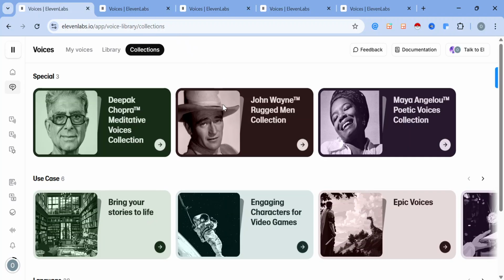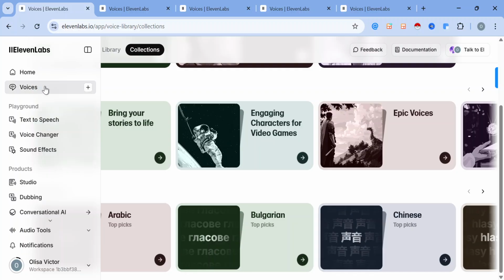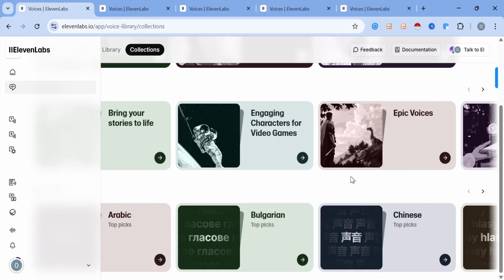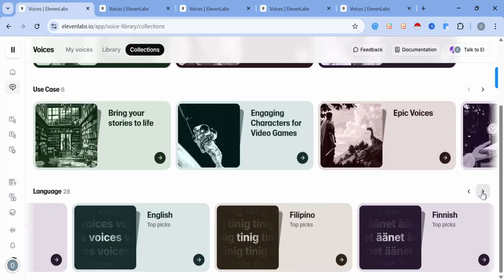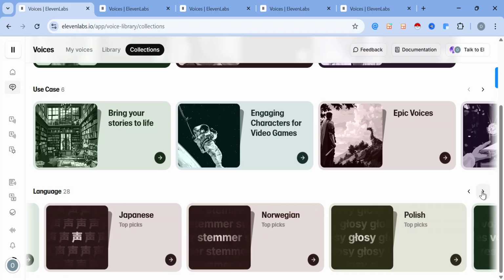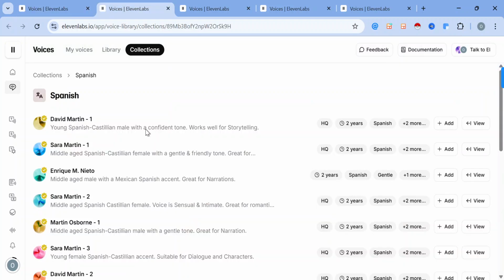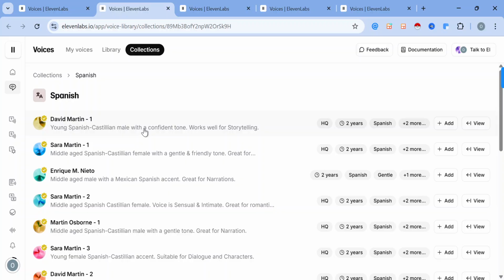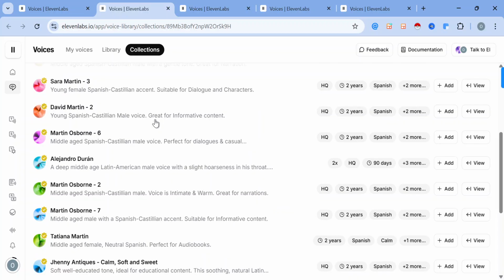How To Use Spanish Voice On Eleven Labs (Best Method)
In this video, I’ll show you exactly how to use elevenlabs for free step by step so you can get results quickly and without confusion.

I’ll walk you through how to use elevenlabs for free forever and why it matters, and the best way to approach it so you can successfully learn how to use elevenlabs ai tutorial - how to clone your own voice right away.

If you’ve been wondering how to clone voice with elevenlabs, this guide will make it clear and easy to follow.